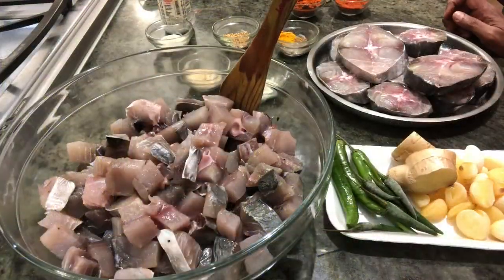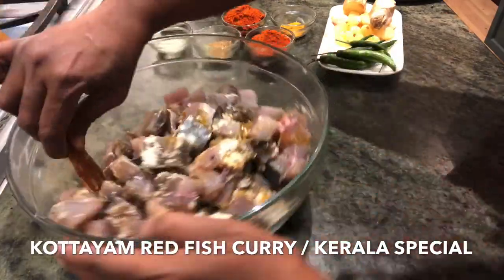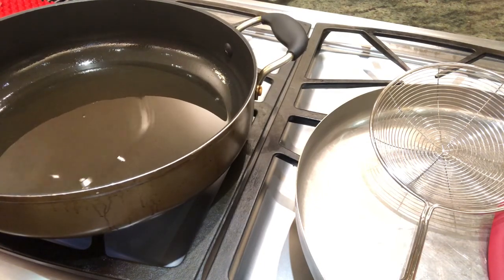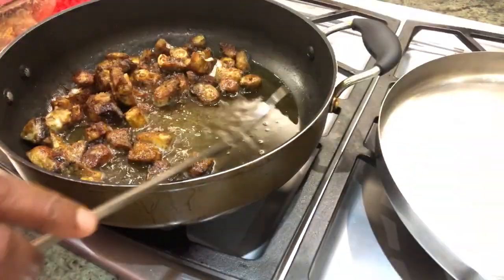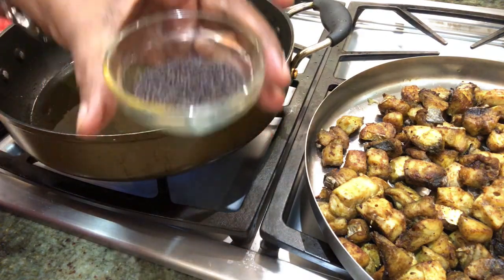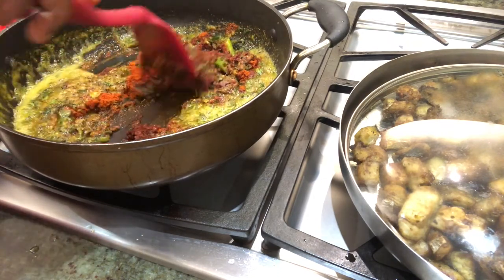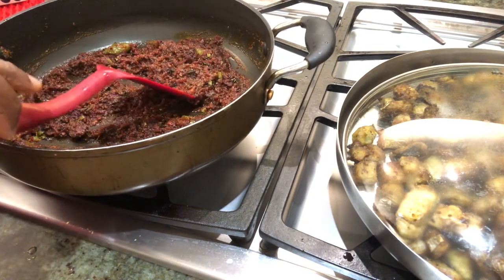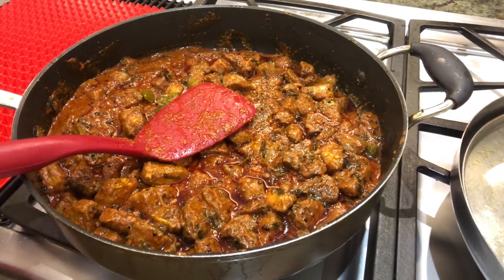Fish pickle ( king Fish)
Ingredients;
- Fish- 1 & 1.2 kg
For marination:
- Pepper powder- 1 tsp
- Salt- 2 tsp/ sprinkle
- Garlic & Ginger powder - 1 tsp each

- Red chilli powder- 12 tsp ( 6tsp Kashmiri)
- Garlic- 40 g
- Ginger- 100 g
- Turmeric- 1 tsp
- Mustard seed- 2 tsp
- Green chillies- 6-8
- Asofetida- 1 & 1/2 tsp
- Fennel- 1/8 tsp vinegar- 2 cups
- Water- 2 cup
- Oil- 2 cups
- Curry leaves- 8-10 sprigs

Method;
- Clean the fish and cut it in small cubes and drain.
- Marinate the pieces with the above ingredients and set it aside for at least for an hour.
- Roast the fenugreek and fennel and crush/ powder and keep aside.
- Place a pan on fire and pour in the oil and fry the marinated fish pieces in batches, and keep aside.
- Pour in some more oil in existing oil and wait until hot to sauté the rest of the ingredients.
- Add the mustard seeds and wait until it splutters.
Then add the crushed fenugreek & fennel, ginger, garlic and sauté one after another till the raw flavour vanishes and  well cooked.
- Then add  green chillies, curry leaves,, turmeric,and sauté each one at a time. ( lower the heat or switch off the fire while adding the powder).
-Then add in the asafoetida and mix it all together.
- Add in the vinegar and let it boil, then pour in 1 cup of water and let the whole mixture boil for 5-8 minutes and switch off the fire. Let the masala cool.
-Mix the fried fish in the masala.
- Bottle it in sterile bottles and let keep it in a cool place. Keep it for a week for the actual taste to get absorbed into the fish.
- Enjoy it with steamed rice.